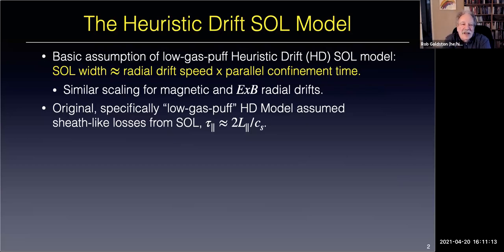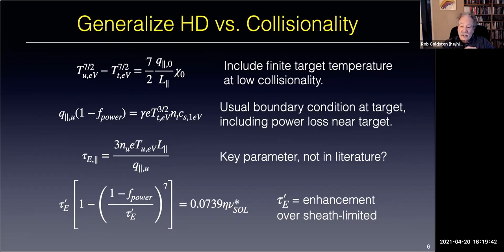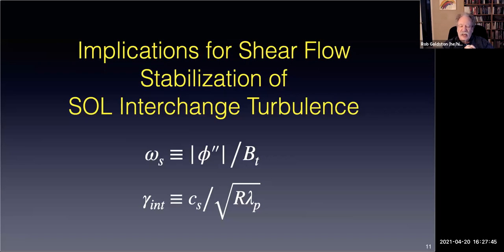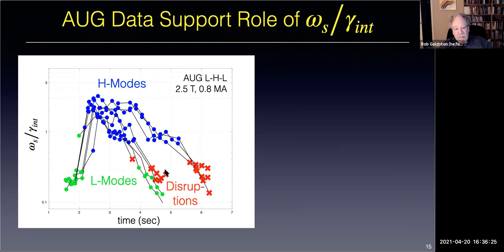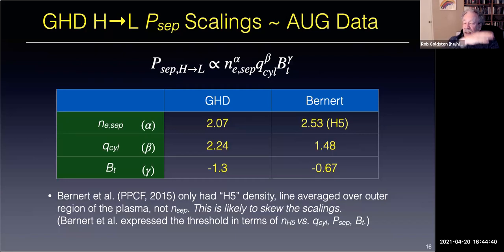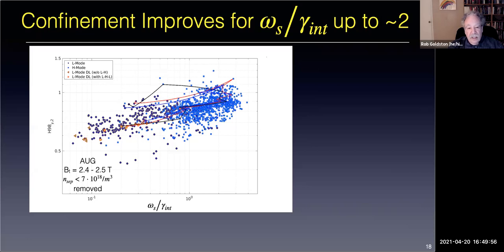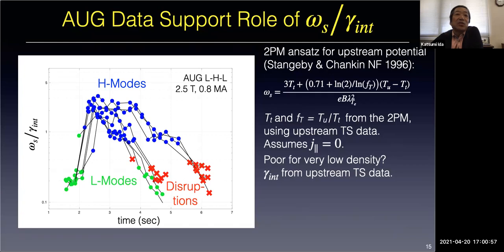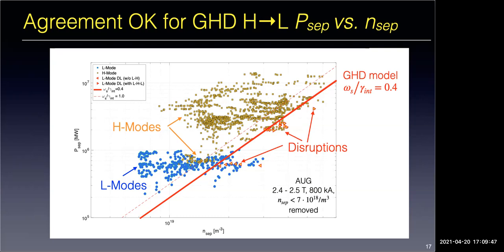Robert J. Goldston (Princeton University, USA)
"A Model for the Tokamak Scrape-Off Layer and its Implications for H-Mode Physics"

Seminar given: Tuesday, April 20, 2021

ABSTRACT: A simple non-turbulent model can be constructed for the width of the scrape-off layer just outside the edge of the confinement zone of a tokamak plasma. This model has been shown to match experimental data well in the relatively quiescent H-Mode condition, at the densities and collisionalites normally encountered with modest gas fueling. It has now been generalized to address a wider range of density and collisionality and then used to predict the ExB shearing rate (omega_s) just outside the separatrix. This can be compared with the ideal, short-wave-length interchange growth rate, (gam_int), and there appears to be a good correlation in ASDEX-Upgrade between H-Mode conditions and omega_s/gam_int greater than 0.4. This is the point where, theoretically, the interchange eigenmode disappears. As the density and collisionality increase, the generalized scrape-off layer model predicts that omega_s/gam_int falls. In ASDEX-Upgrade as omega_s/gam_int is predicted to drop below 0.4 with rising density, the H-Mode condition is lost. This suggests that the H-Mode may at least have aspects of a “tail-wags-dog” scenario, where the suppression of interchange turbulence in the region just outside the edge of the confined plasma facilitates the formation of a transport barrier just inside.